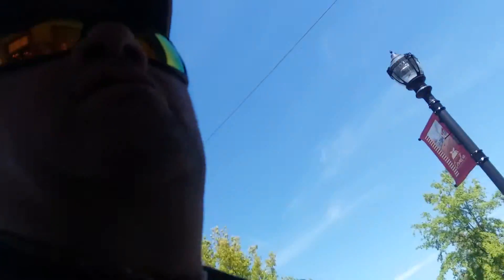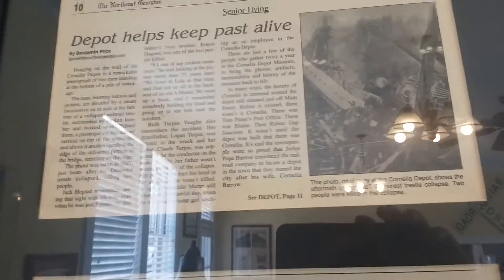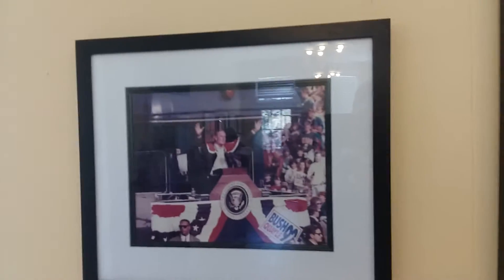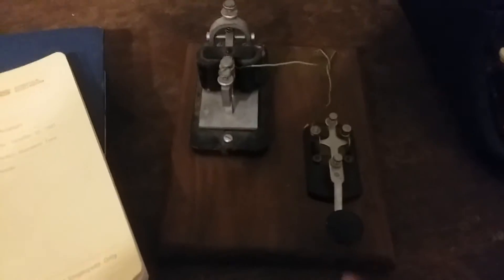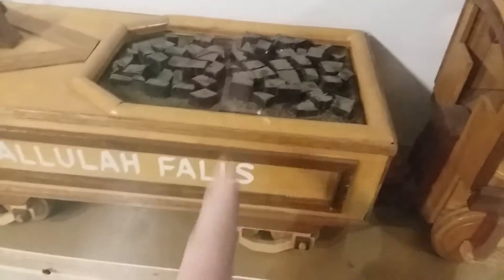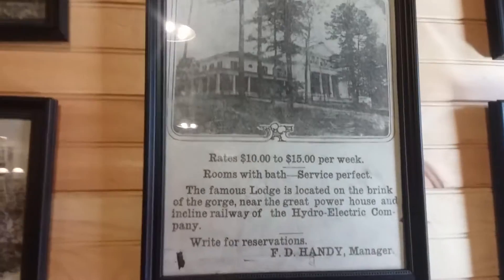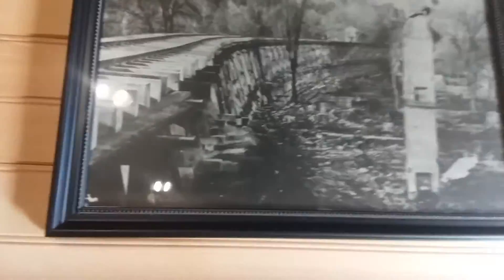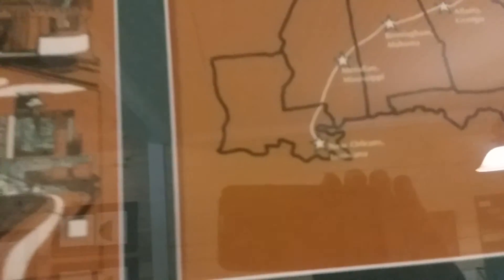Train Depot Museum , Cornelia Ga-- President George Bush Sr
Another museum video.
This is in Cornelia Ga , old train depot museum,  Pres George Bush stoped here duri g his Presidential campaign tour in 1992